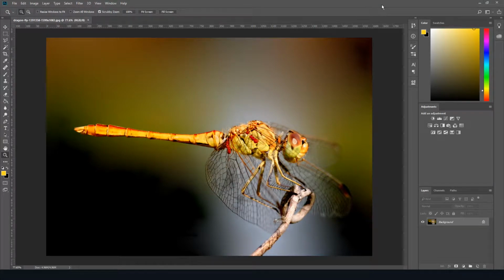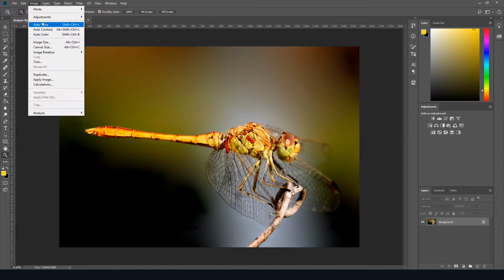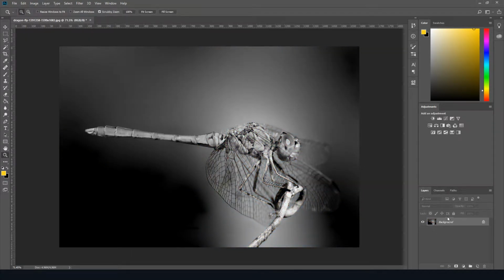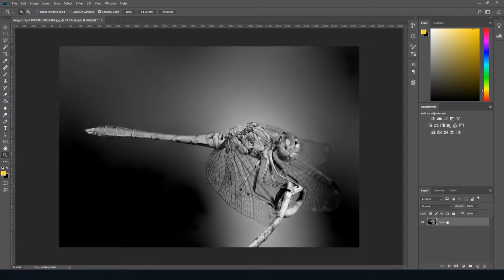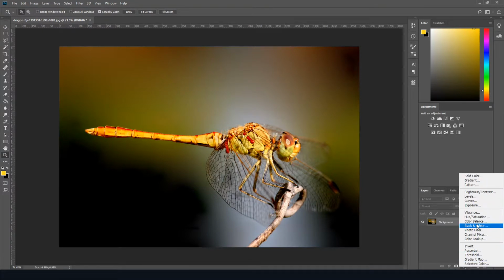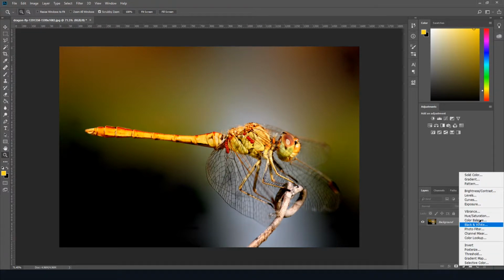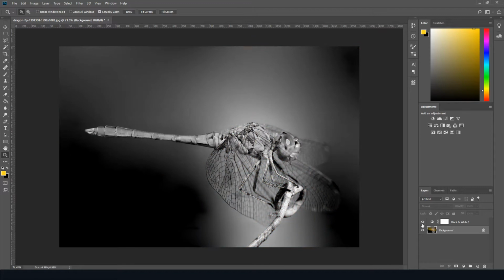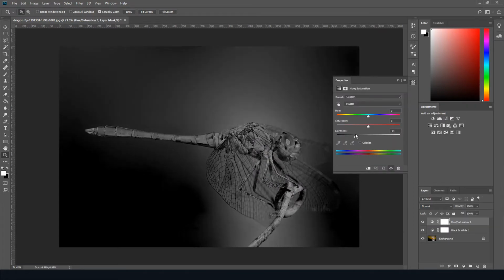How To Turn Image to Black and White | Photoshop CC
In this tutorial, I will teach you how to turn your image into black and white.